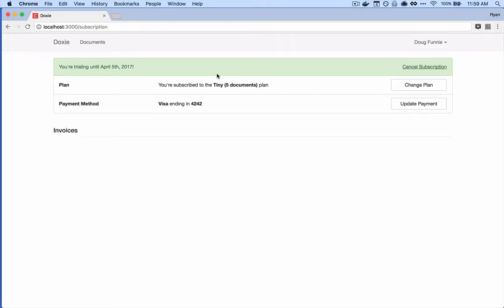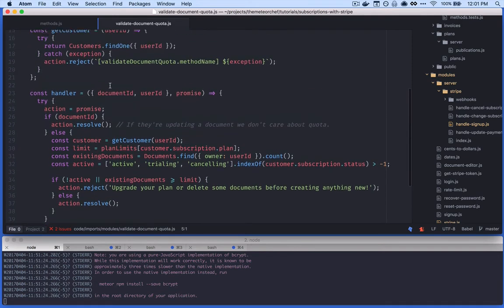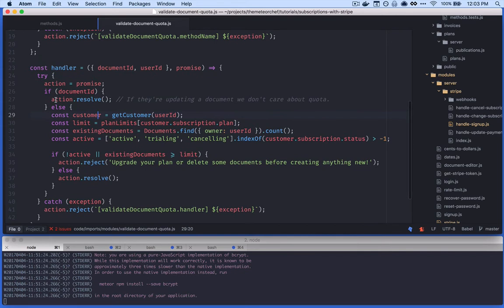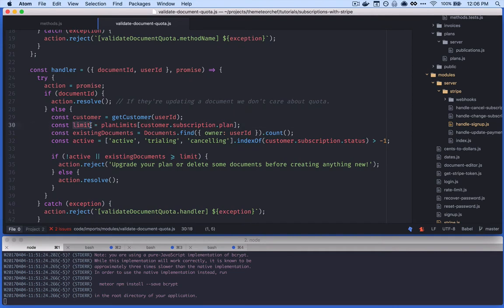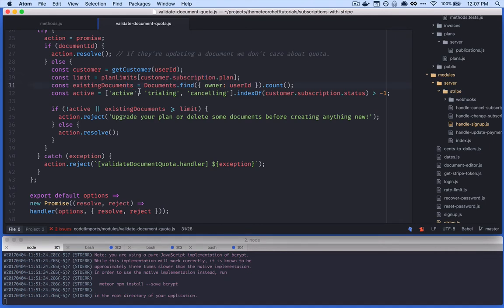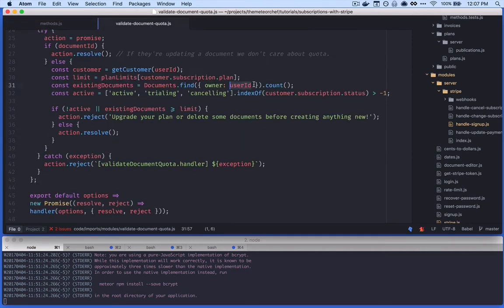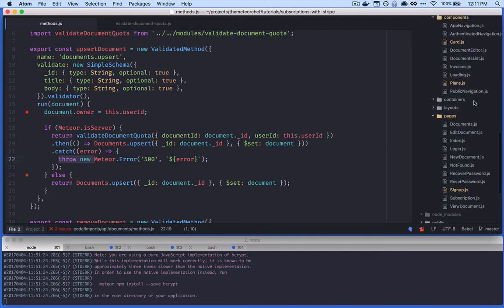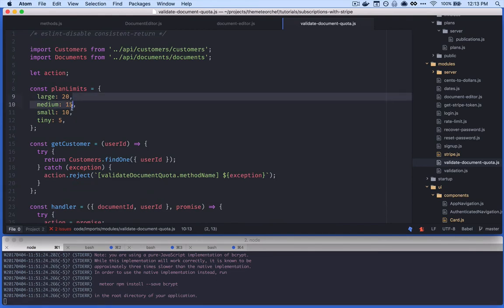MeteorJS Tutorial: Controlling Customer Usage Based on Stripe Subscription Data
An explanation of how to control a customer's usage of an application based on their plan subscription. Taken from "Subscriptions with Stripe" on The Meteor Chef